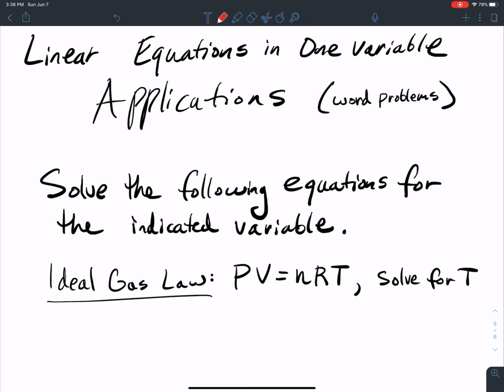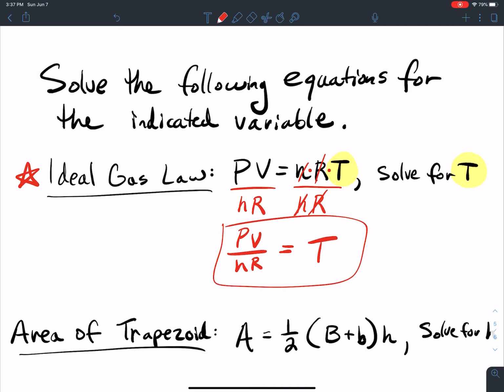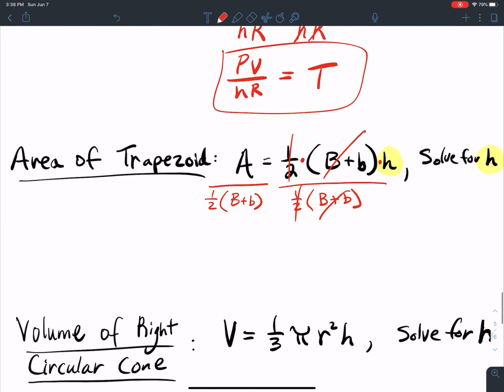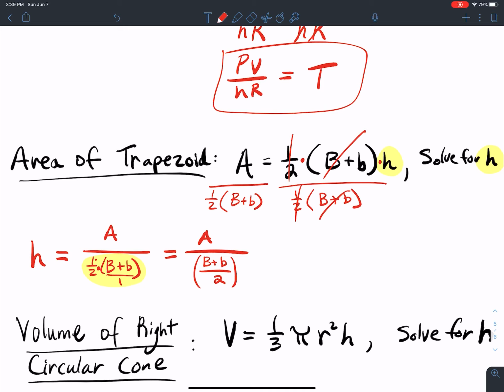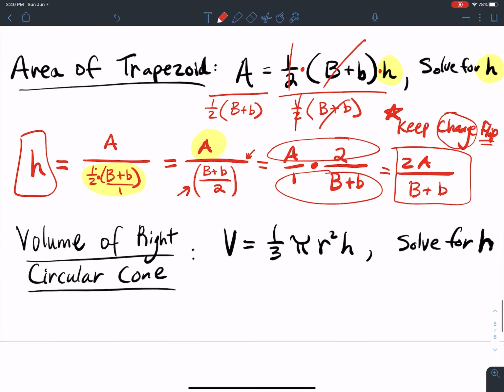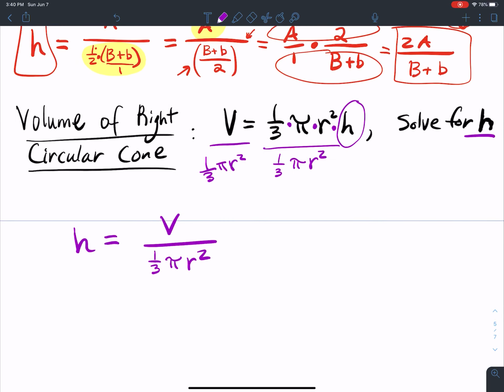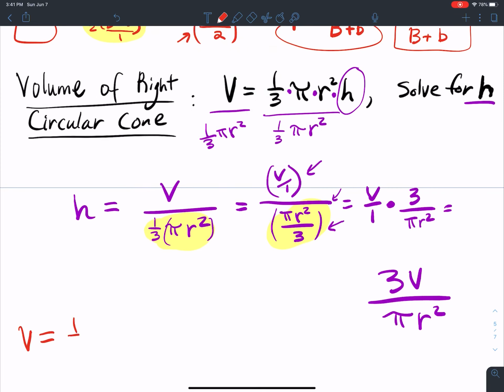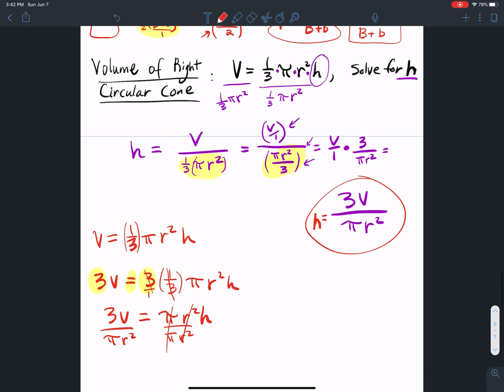2.3.1 Applications: Solve the Linear Equation for the Given Variable (Gas Law, Area/Volume Formulas)